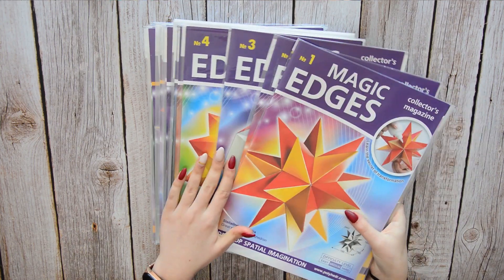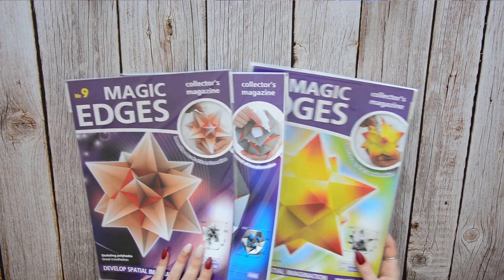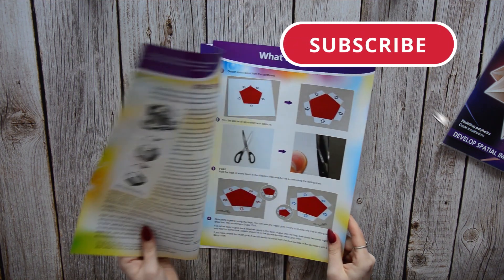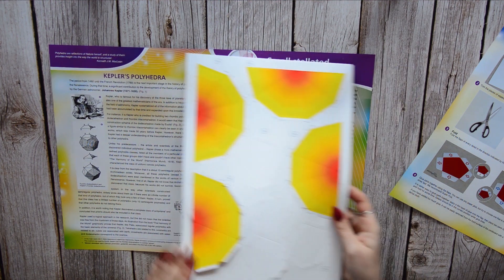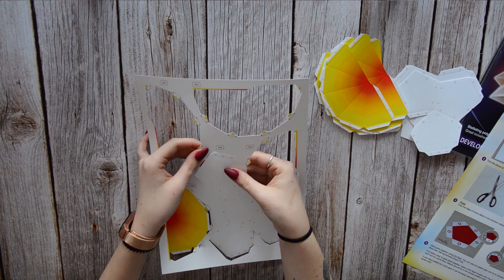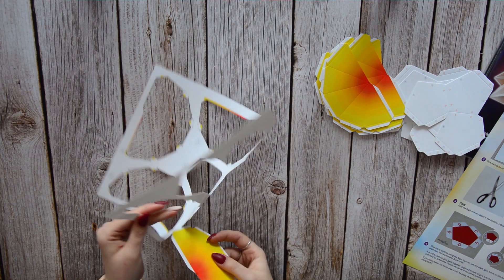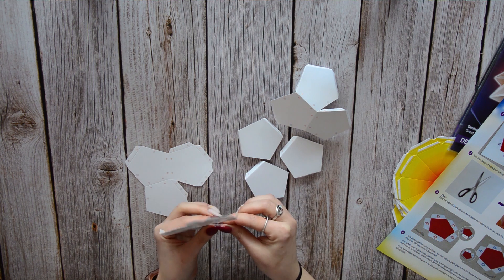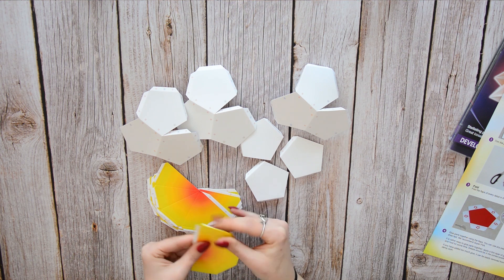Making Polyhedra Models with Magic Edges